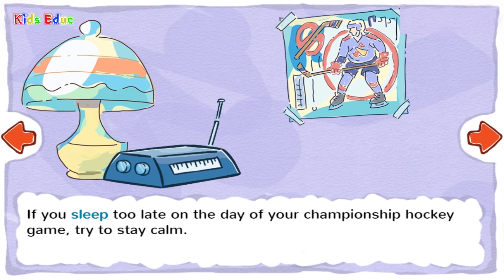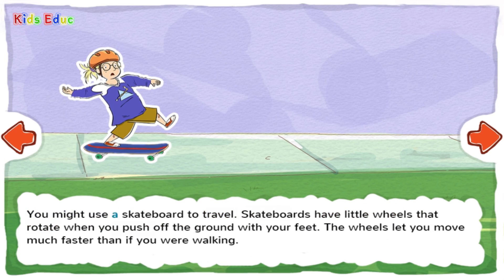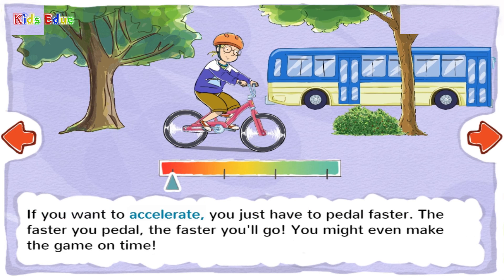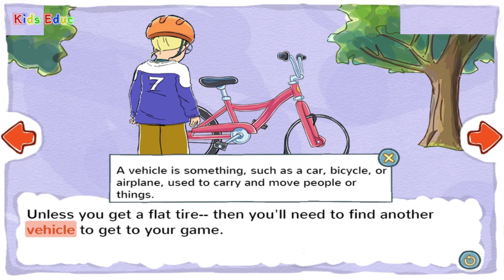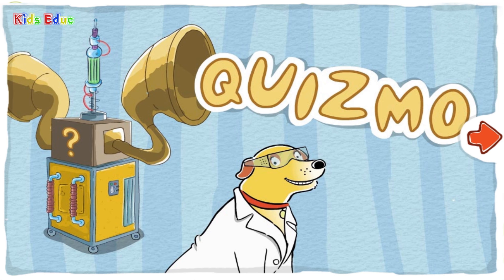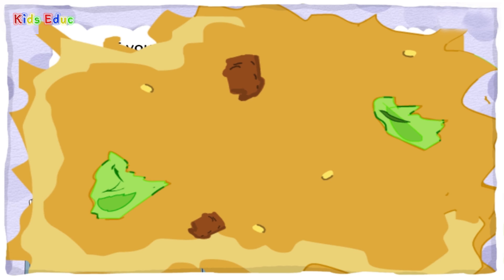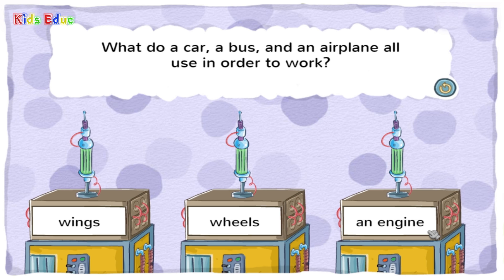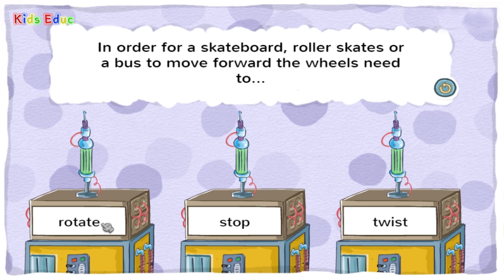Technology for Kids: Transportation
Learn about the different types of transport and many other ways to travel. In this video you will learn the meaning of the words: the wheel, rotate, gears, engine, accelerate, automatic, link, travel, vehicle and many others. Lesson includes practical exercises. Recommended for all grades.

Kids Educ